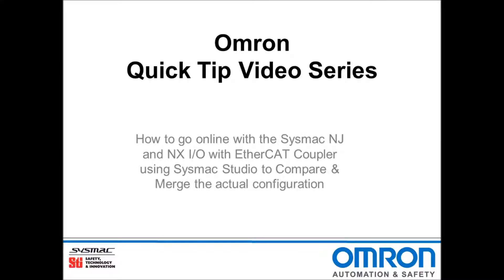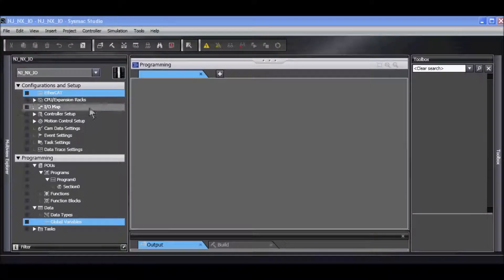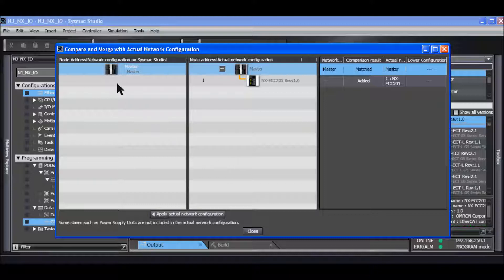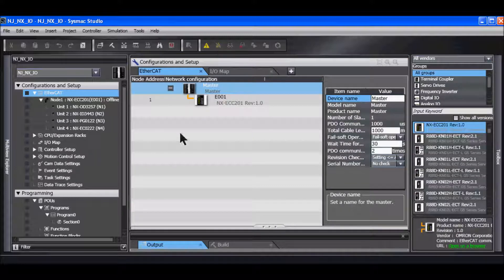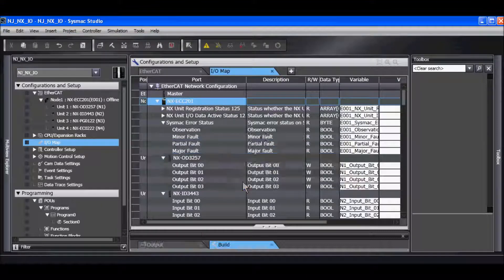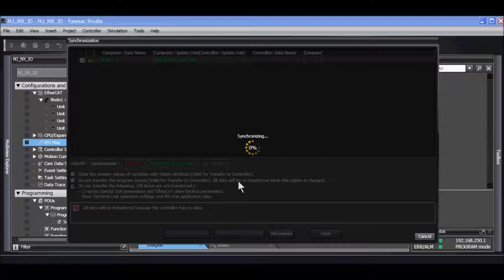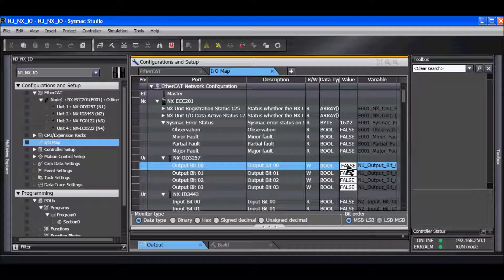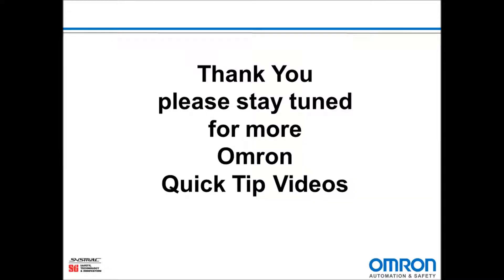NX I/O EtherCAT Setup Compare & Merge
Omron Quick Tip - How to go Online with the Sysmac NJ and NX I/O with EtherCAT Coupler using Sysmac Studio to Compare & Merge the Actual Configuration